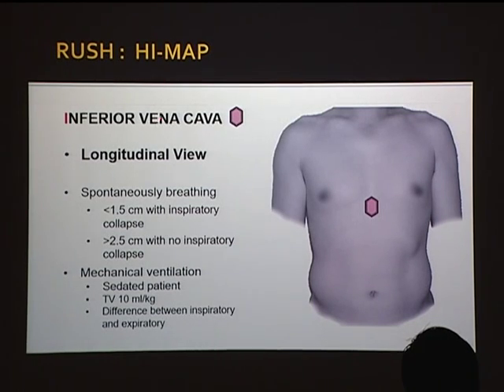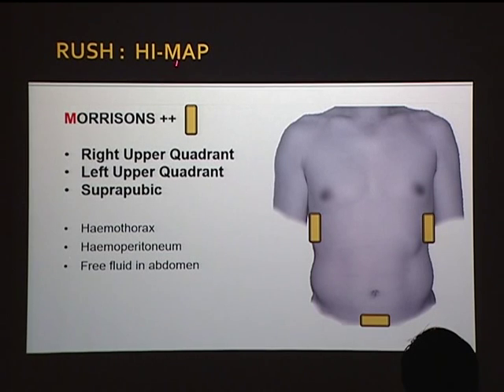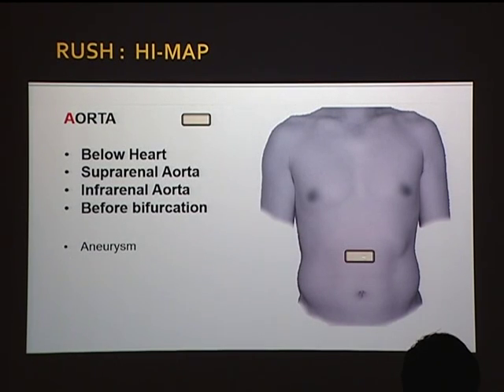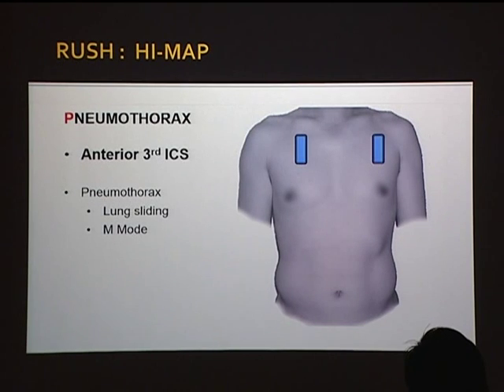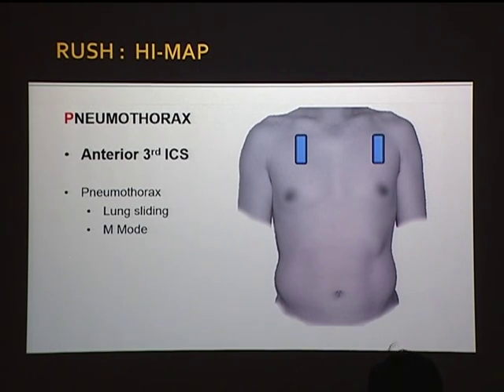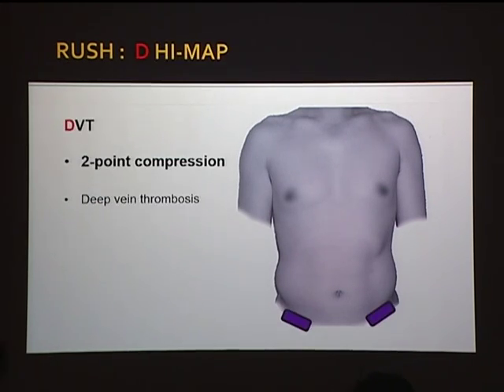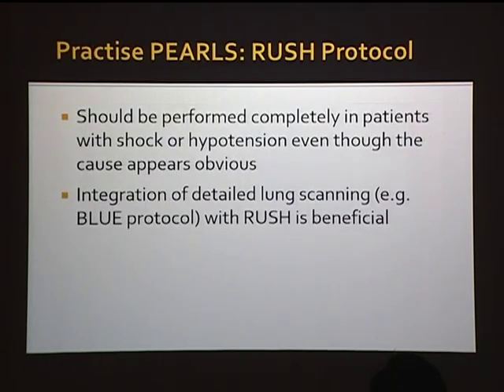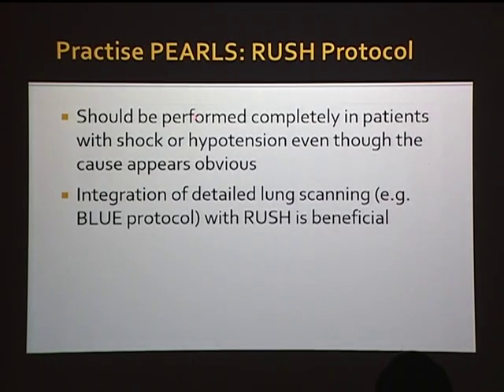5 US enhanced ABCDE management RUSH protocol Francis Lee Chung Yue